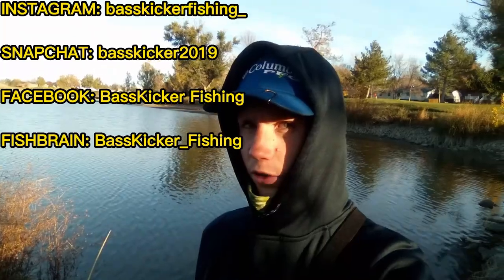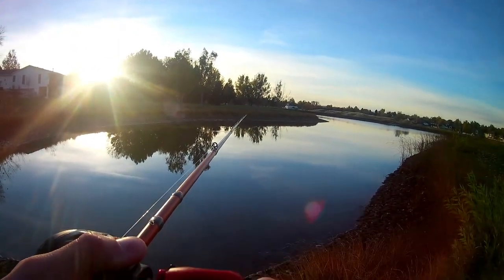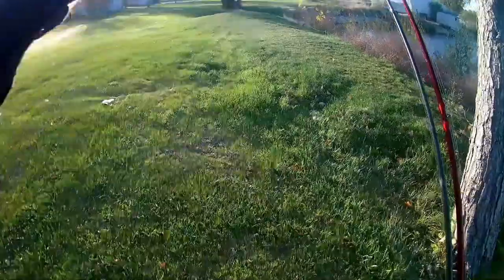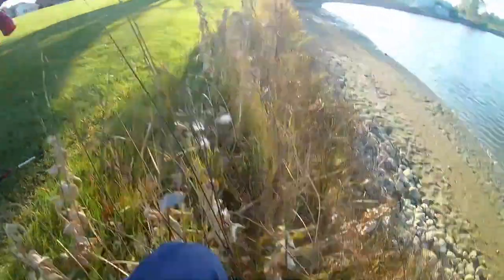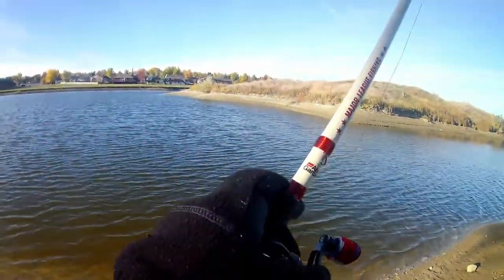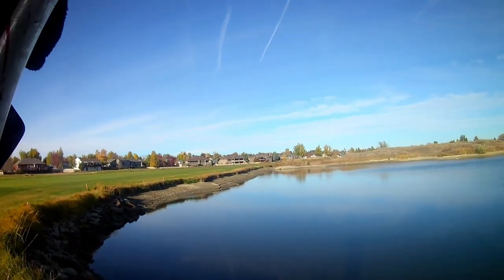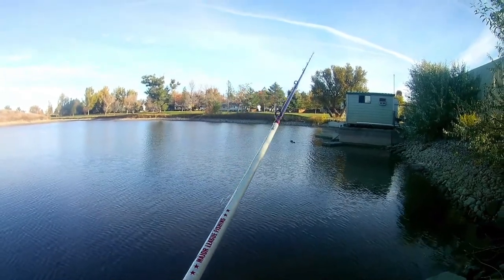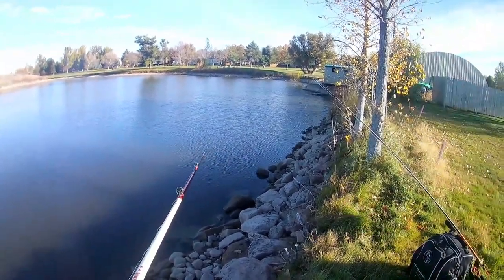Having a BRUTAL Time Trying to Catch Bass!!! (I Can't Believe This)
I DON'T GET IT!!! I GOT SKUNKED!!!

-Conditions-
Date Fished: October 29, 2022
Time Fished: 8:20am-10:45am
Location: Golf Course Pond in MT
Air Temp: 35F
Water Temp: 39F
Water Clarity: 1 Foot
Weather: Sunny, Cold, Windy
Species Targeted: Largemouth Bass

(The following links ARE NOT AFILLIATE)

-Gear I ALWAYS Use-
My GoPro:

My Chest Mount:

My Vlogging Microphone:

-Fishing Gear-
Rods: Berkley LightningShock 7' MH/F BC Rod/Abu Garcia MLF Limited Edition 7' MH/F BC Rod.
Reels: Lew's ClassicPro SpeedSpoolSLP 7.5:1 BC Reel/Abu Garcia BlackMax22 6.2:1 BC Reel.
Line: 30lb Spiderwire EZ-Braid w/ 14lb Flurocarbon Leader.
Lures: BPS XPS 1/4oz Bladebait in Opaque Shad/Strike King BitsyBug Finesse Jig in Green Pumpkin.
Tackle Bag: Googan Squad Tackle Backpack.

-Filming Gear-
Vlogging Cam: My Phone :P
Action Cam: Crosstour CT9000 4K
Vlogging Microphone: Bower HD Shotgun Microphone
Mounting: Handheld Industrial Smarphone Mount/Chest Harness
Editing: CapCutPro
Resolution: 1080p
Frame Rate: 60fps

Thank you guys SO MUCH for all the Support!
- BassKicker